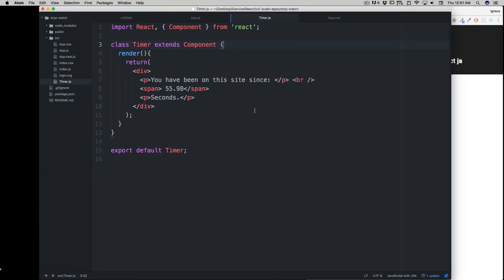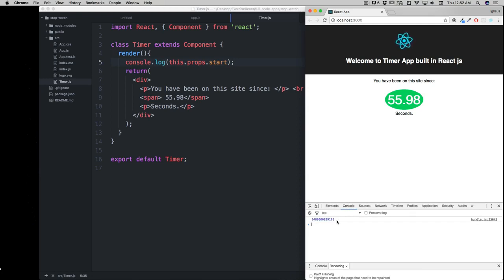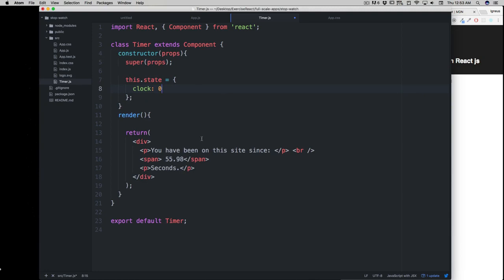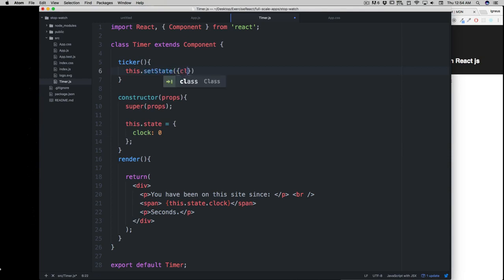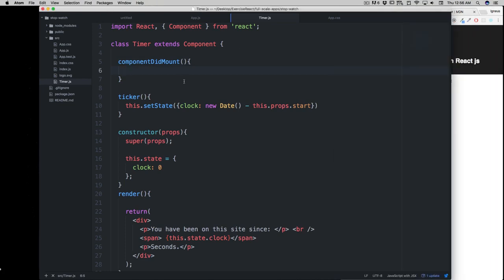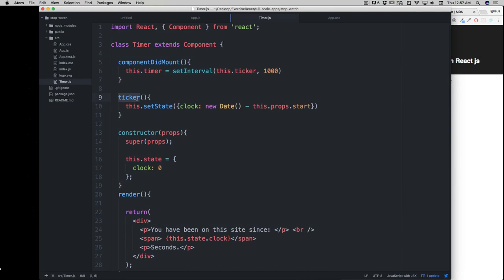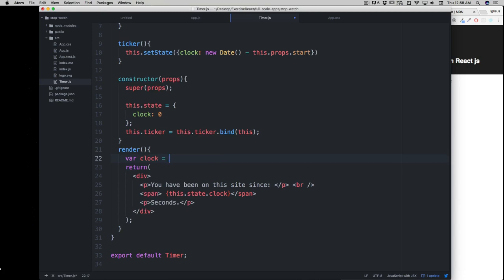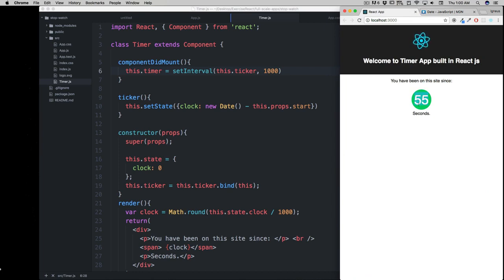024 Timer App part 2 in reactjs